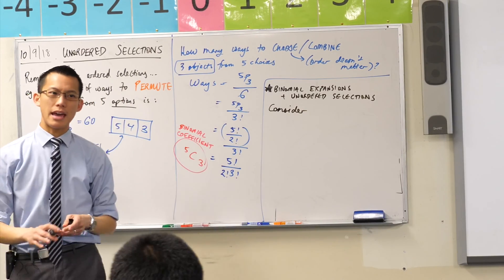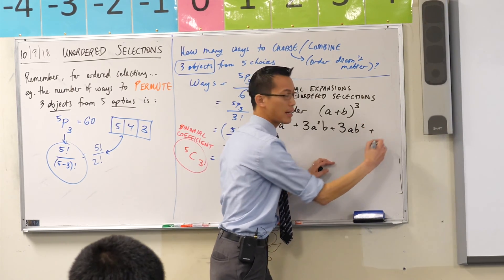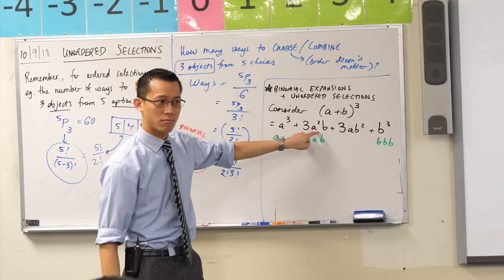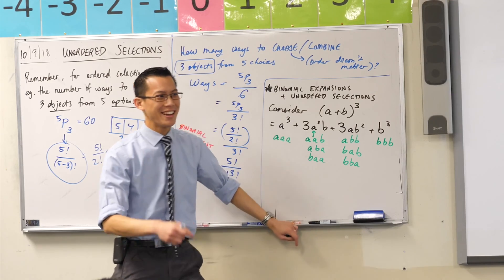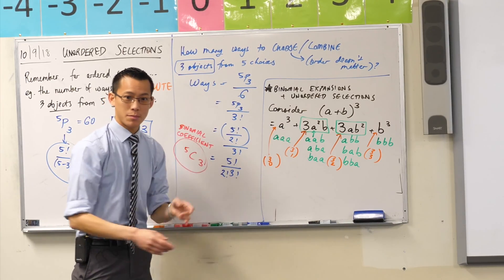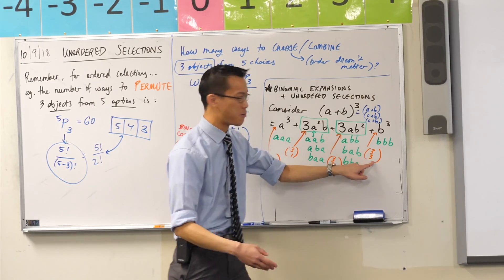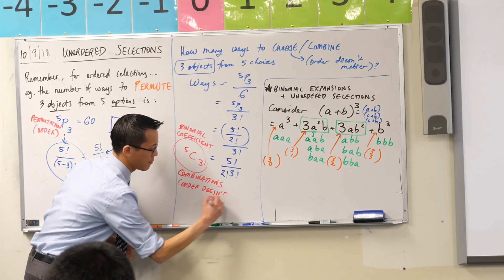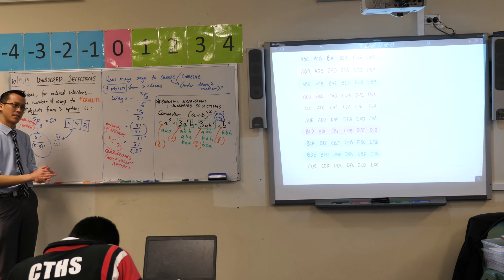Unordered Selections (2 of 3: Relation to binomial theorem)